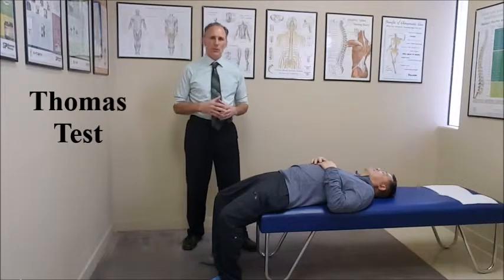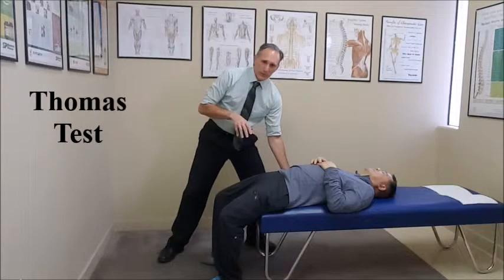Thomas Test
To view more of Dr. Donald Ozello’s upcoming real-time webinars and online courses as well as a complete course catalog please visit our